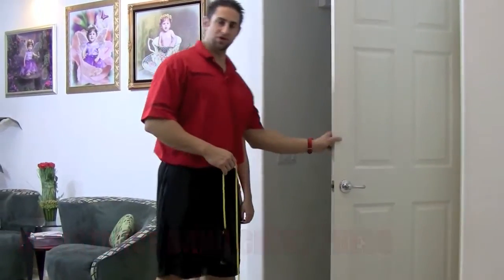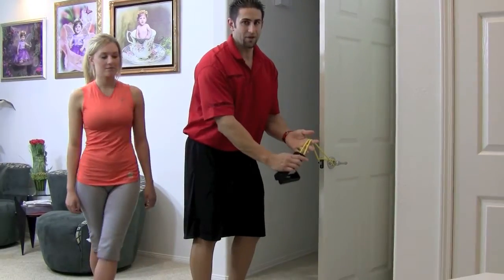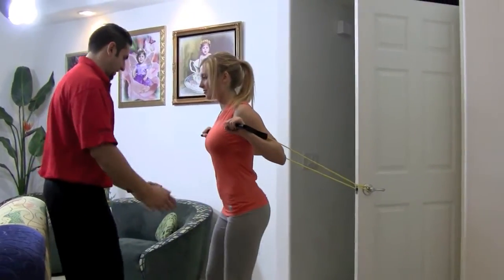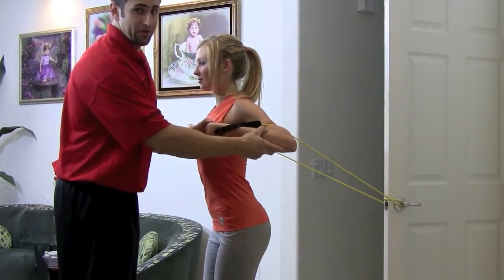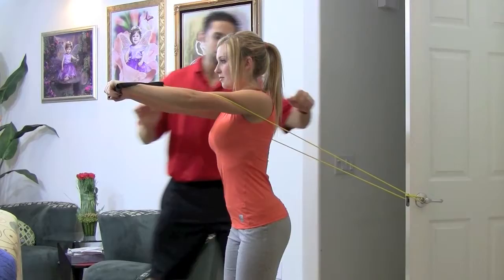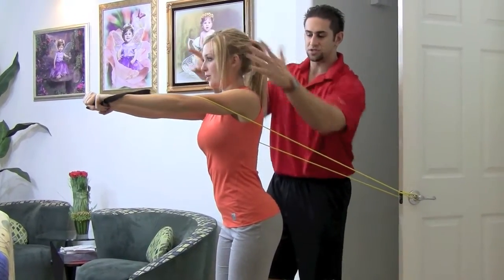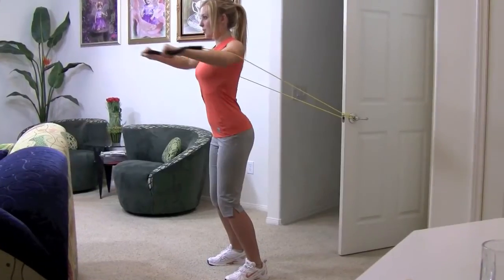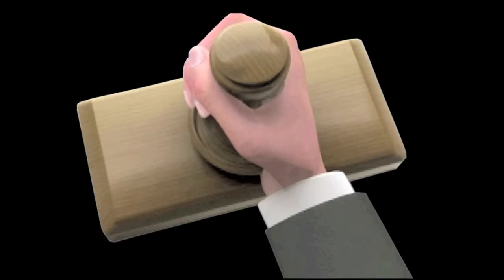RESISTANCE BAND CHEST PRESS